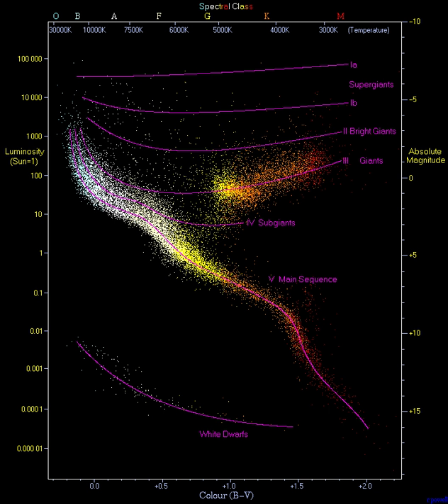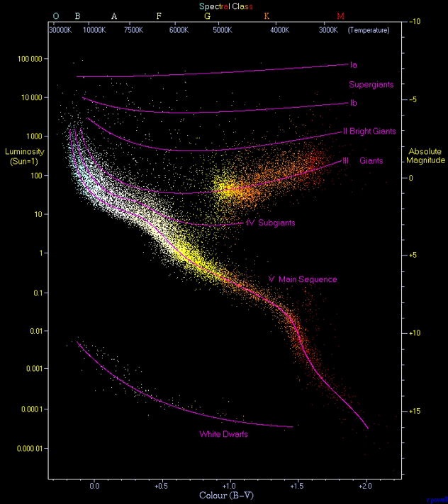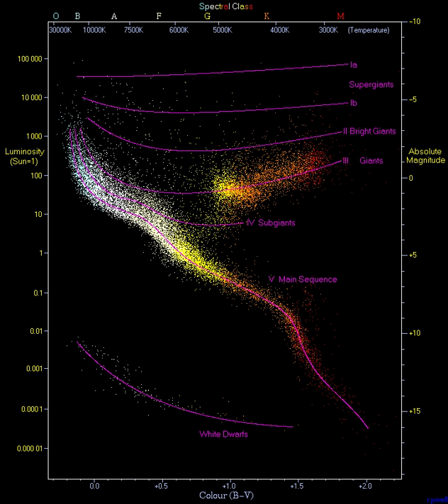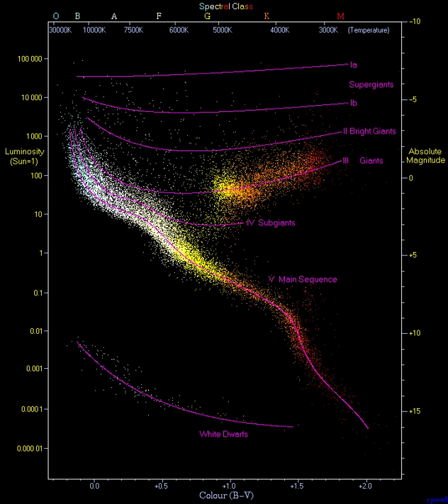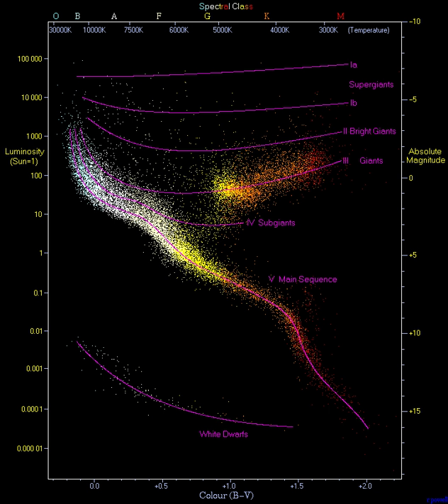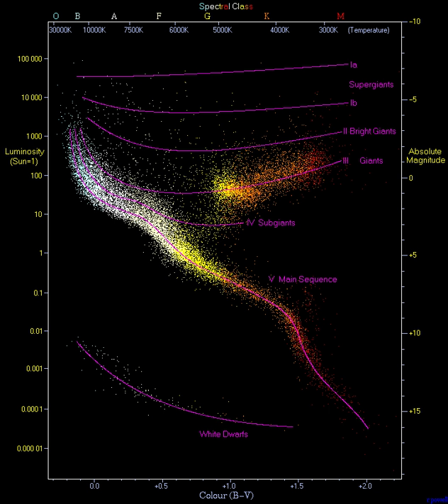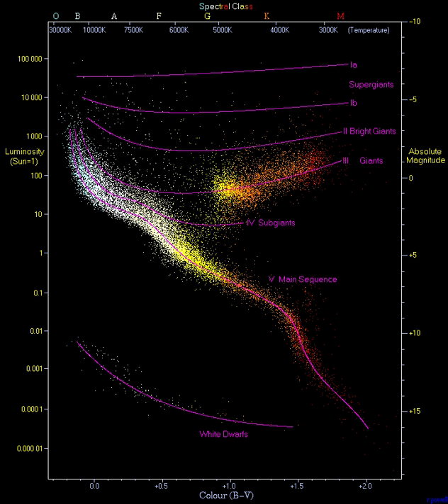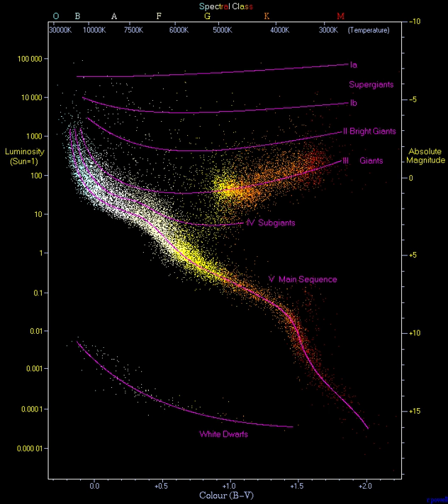Main sequence | Wikipedia audio article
00:02:44 1 History
00:07:04 2 Formation and evolution
00:08:52 3 Properties
00:09:51 4 Dwarf terminology
00:11:17 5 Parameters
00:13:05 5.1 Sample parameters
00:13:23 6 Energy generation
00:13:33 7 Structure
00:13:56 8 Luminosity-color variation
00:16:49 9 Lifetime
00:18:47 10 Evolutionary tracks
00:21:40 11 Notes
00:27:15 12 References

- Socrates

SUMMARY
In astronomy, the main sequence is a continuous and distinctive band of stars that appears on plots of stellar color versus brightness. These color-magnitude plots are known as Hertzsprung–Russell diagrams after their co-developers, Ejnar Hertzsprung and Henry Norris Russell. Stars on this band are known as main-sequence stars or dwarf stars. These are the most numerous true stars in the universe, and include the Earth's Sun.
After condensation and ignition of a star, it generates thermal energy in its dense core region through nuclear fusion of hydrogen into helium. During this stage of the star's lifetime, it is located on the main sequence at a position determined primarily by its mass, but also based upon its chemical composition and age. The cores of main-sequence stars are in hydrostatic equilibrium, where outward thermal pressure from the hot core is balanced by the inward pressure of gravitational collapse from the overlying layers. The strong dependence of the rate of energy generation on temperature and pressure helps to sustain this balance. Energy generated at the core makes its way to the surface and is radiated away at the photosphere. The energy is carried by either radiation or convection, with the latter occurring in regions with steeper temperature gradients, higher opacity or both.
The main sequence is sometimes divided into upper and lower parts, based on the dominant process that a star uses to generate energy. Stars below about 1.5 times the mass of the Sun (1.5 M☉) primarily fuse hydrogen atoms together in a series of stages to form helium, a sequence called the proton–proton chain. Above this mass, in the upper main sequence, the nuclear fusion process mainly uses atoms of carbon, nitrogen and oxygen as intermediaries in the CNO cycle that produces helium from hydrogen atoms. Main-sequence stars with more than two solar masses undergo convection in their core regions, which acts to stir up the newly created helium and maintain the proportion of fuel needed for fusion to occur. Below this mass, stars have cores that are entirely radiative with convective zones near the surface. With decreasing stellar mass, the proportion of the star forming a convective envelope steadily increases. Main-sequence stars below 0.4 M☉ undergo convection throughout their mass. When core convection does not occur, a helium-rich core develops surrounded by an outer layer of hydrogen.
In general, the more massive a star is, the shorter its lifespan on the main sequence. After the hydrogen fuel at the core has been consumed, the star evolves away from the main sequence on the HR diagram, into a supergiant, red giant, or directly to a white dwarf.